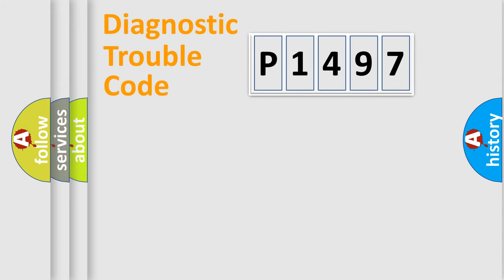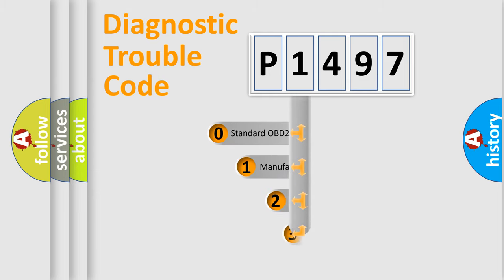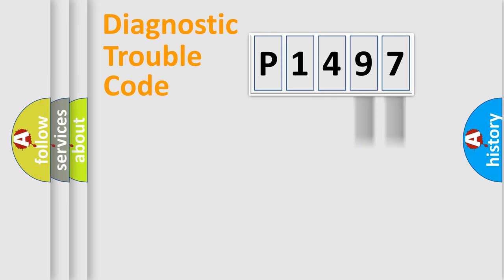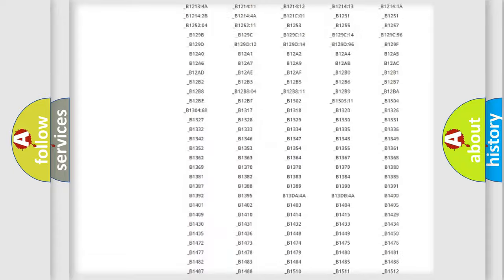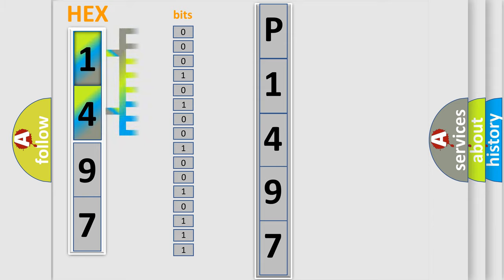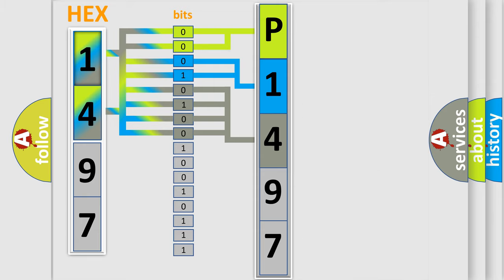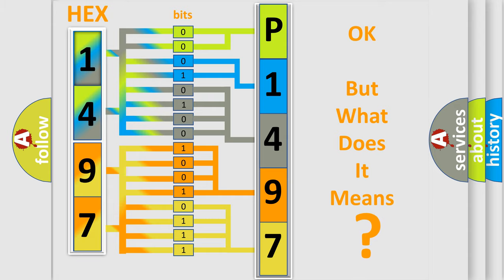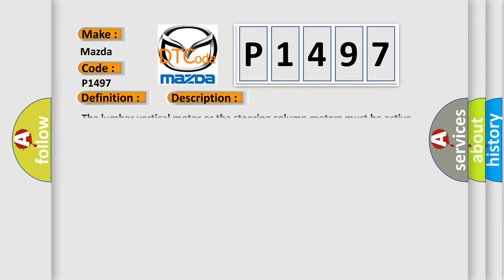DTC Mazda P1497 Short Explanation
Contents:
0:21 Basic DTC analysis according to OBD2 protocol standard.
1:48 Insight into programming
2:58 A diagnostically understandable description of the Diagnostic Trouble Code
3:05 Basic error definition

Make:
Mazda
Code:
P1497
Definition:
Device Power 4 Circuit Calibration Data Set Not Programmed
Description:
The lumbar vertical motor or the steering column motors must be active.
Cause:
This DTC will set if the module calibration is not programmed.